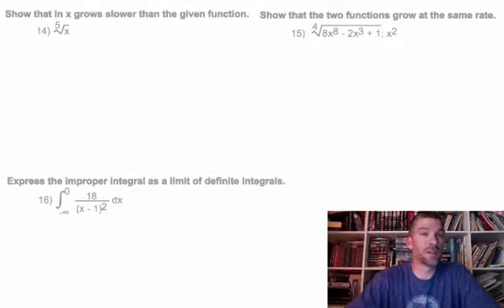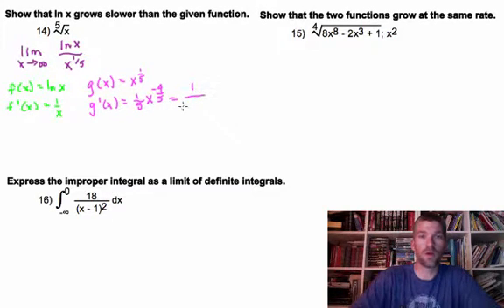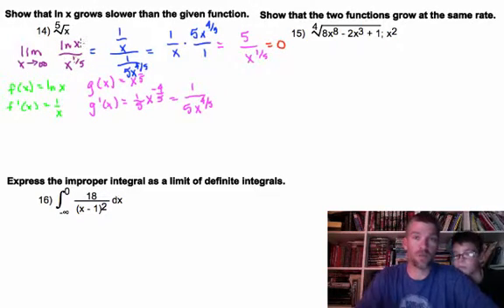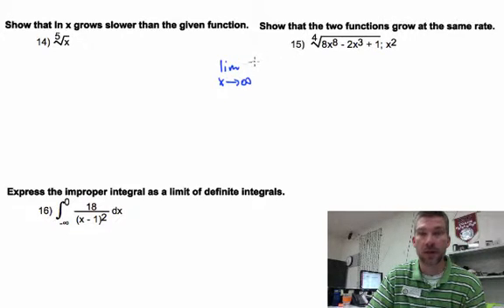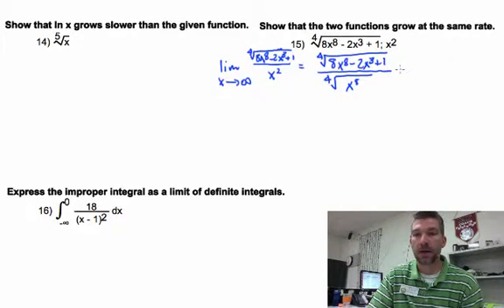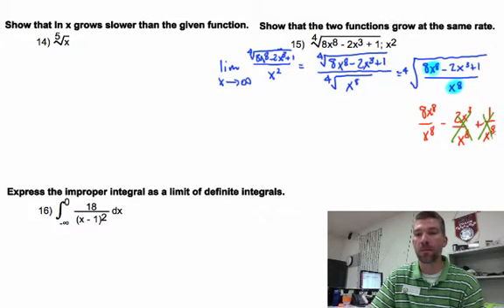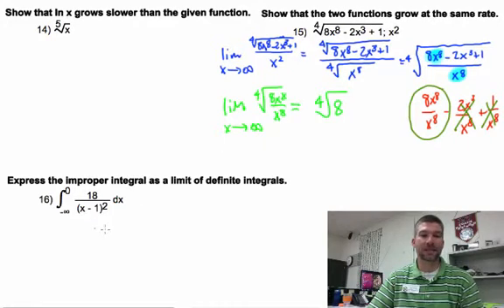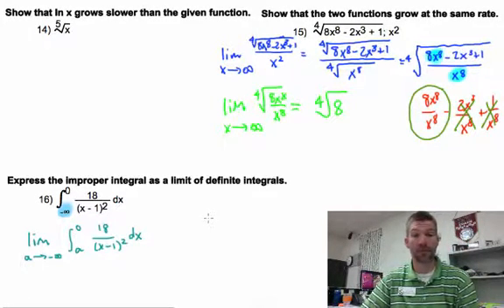Calculus 8 1 8 4 Review 14 16